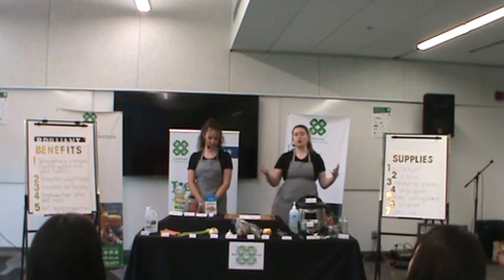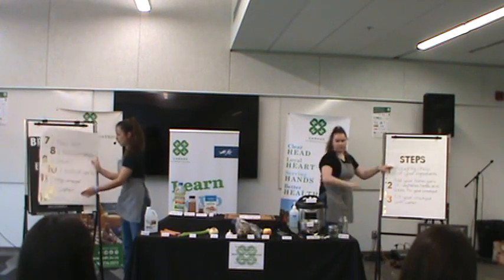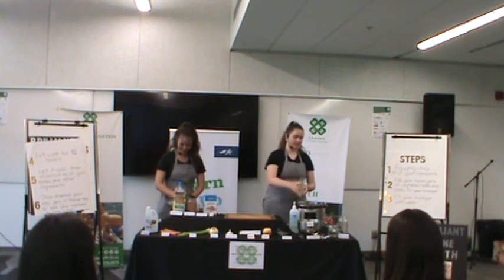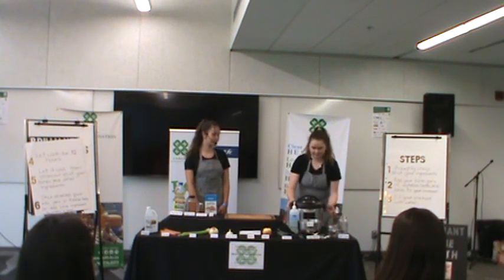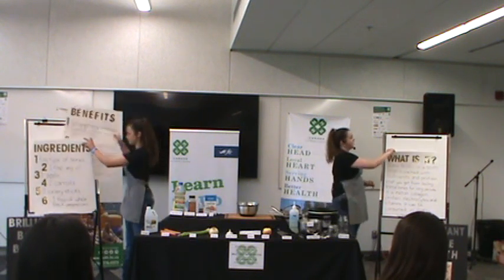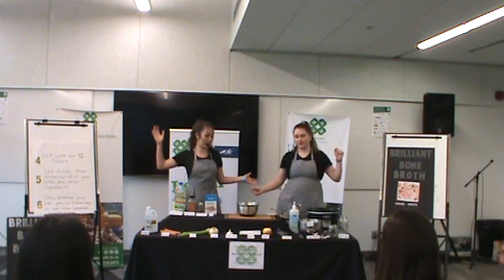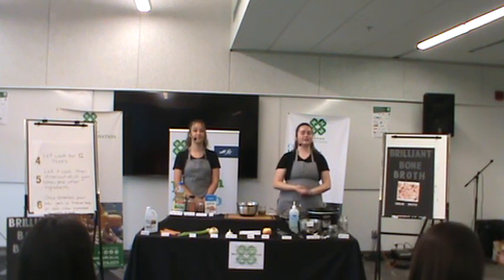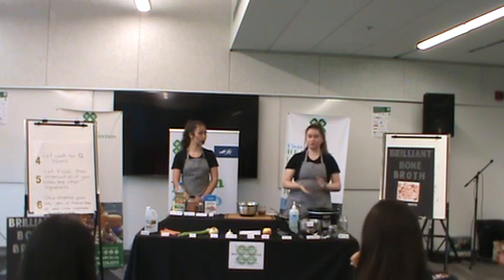Provincial Communications Finals 2023: Demonstration Brilliant Bone Broth - Isabella M. & Chloe S.